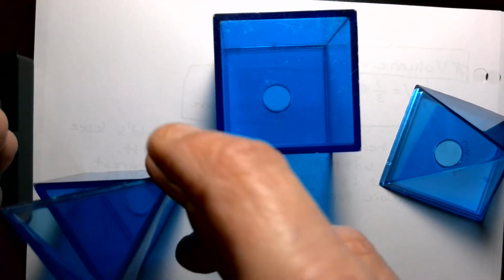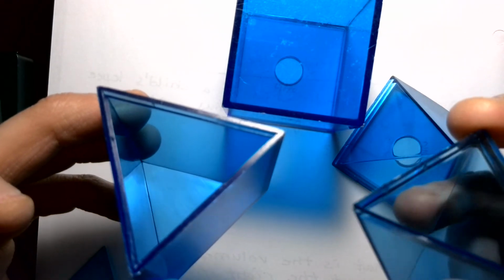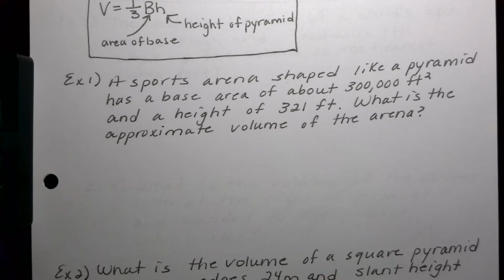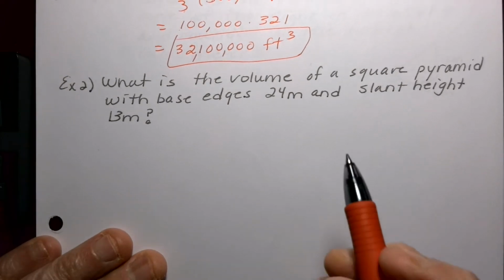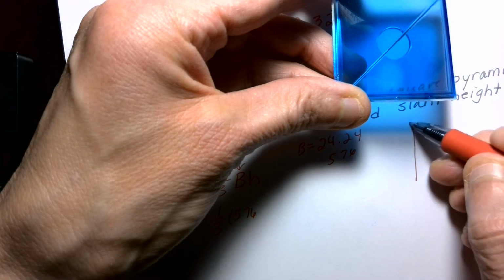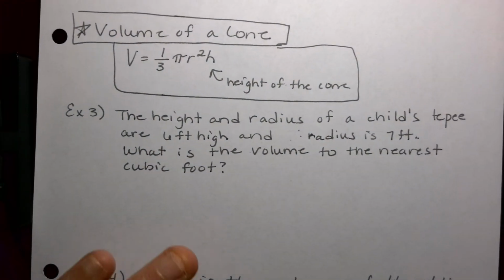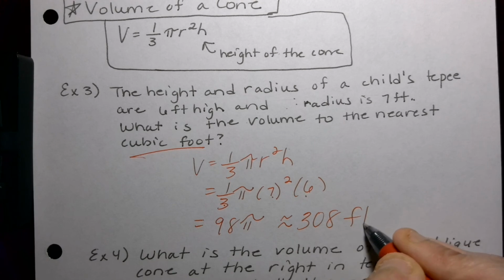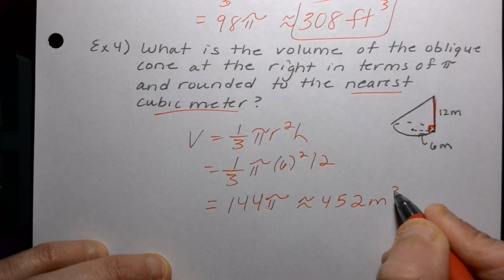Geometry Sec 11-5